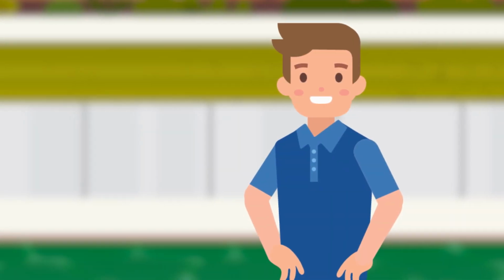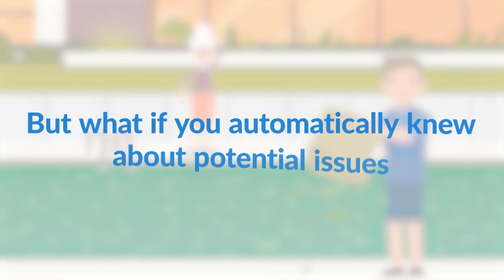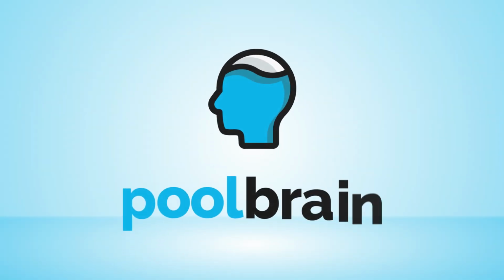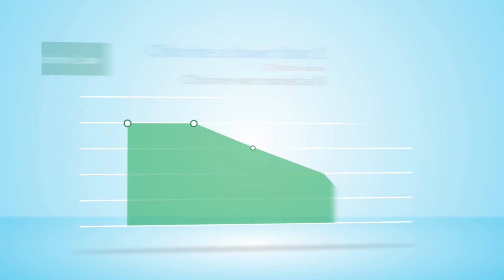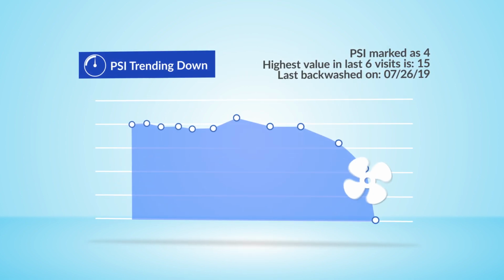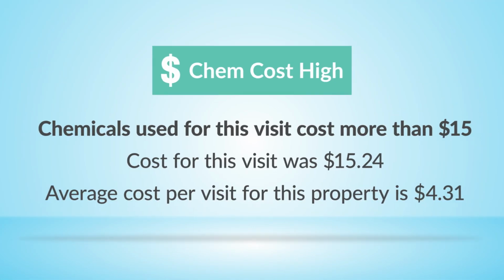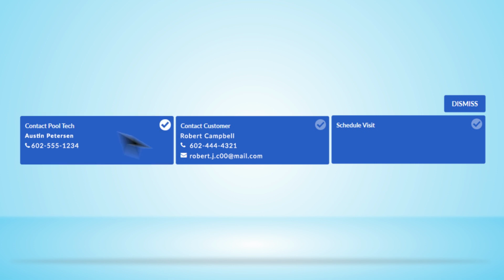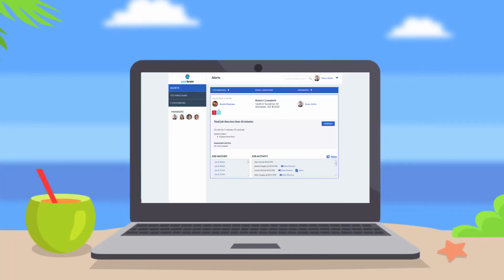PoolBrain Software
Pool Software that intelligently analyzes all field data in real time to present you with alerts you need to see. Gives you the tools you need to make pool cleaning tech management easy. Know your promises will be kept to your clients with checklists that can't be overlooked, skipped or cheated. Interactive graphs and charts give you the whole story at a glance. Chemical balance calculations are done automatically. Built in customer feedback system prevents bad reviews and exposes any minor issues before they become big problems. Stop turning pools green and put your pool service on easy mode with PoolBrain.